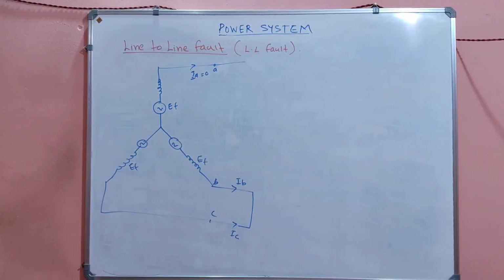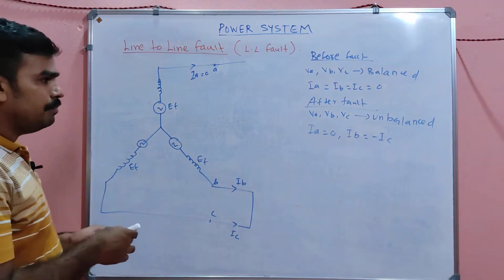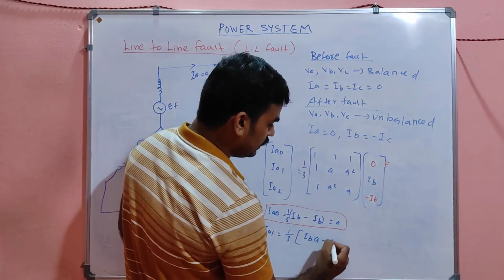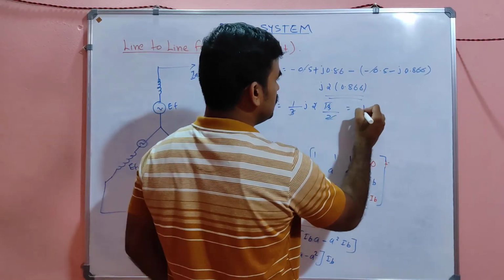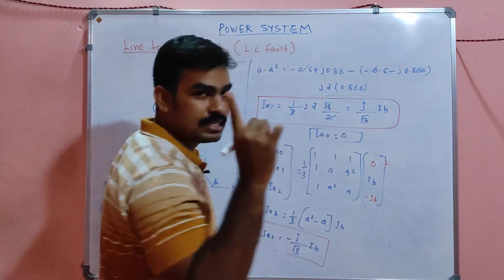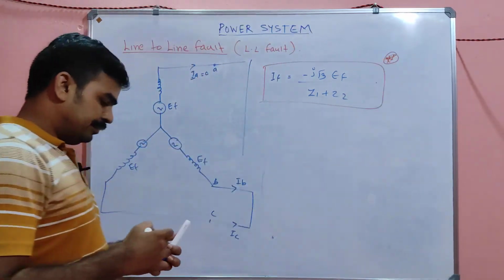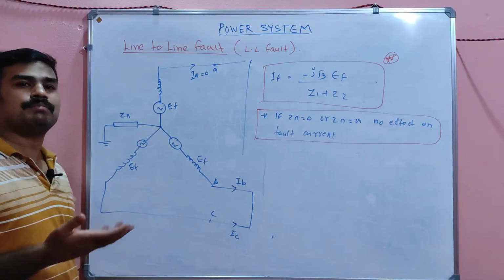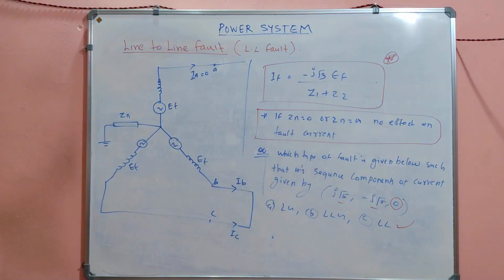LECT. 15 | DOUBLE LINE TO GROUND FAULT (LL FAULT)